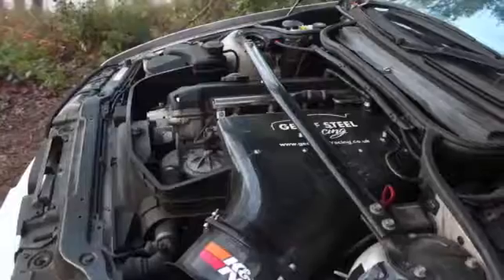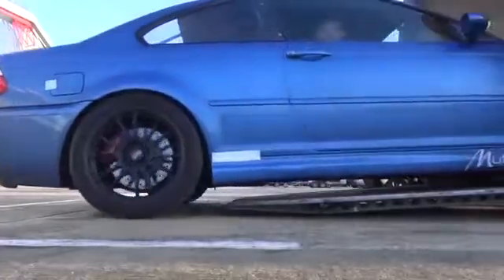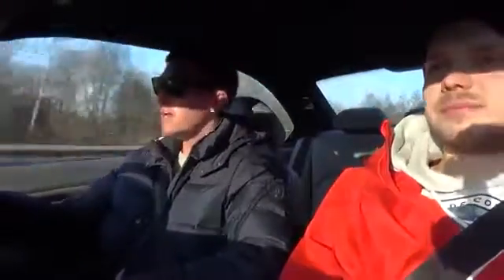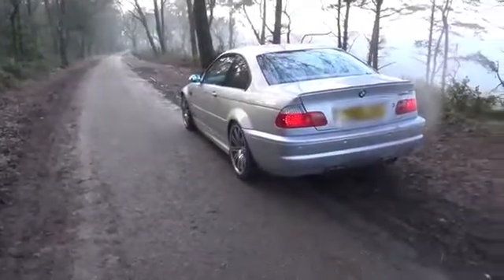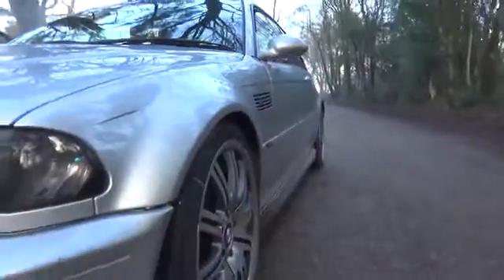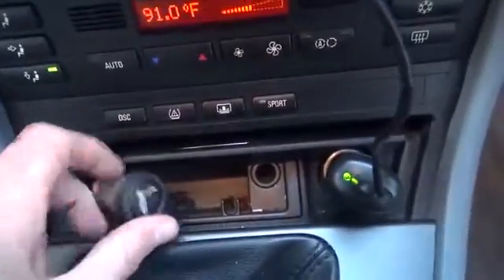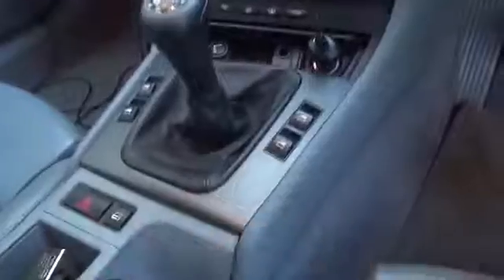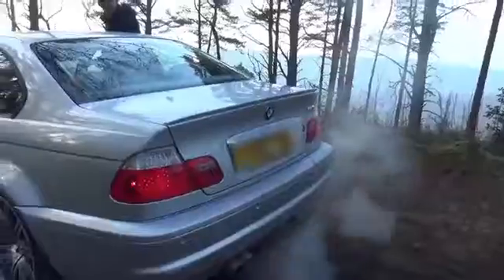Bmw E46 M3 Review Is This The Perfect Car